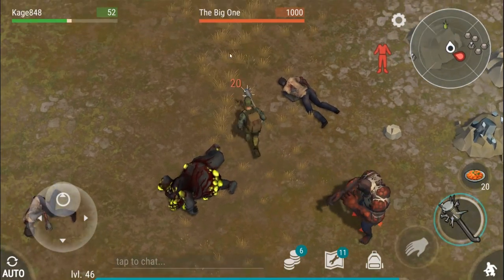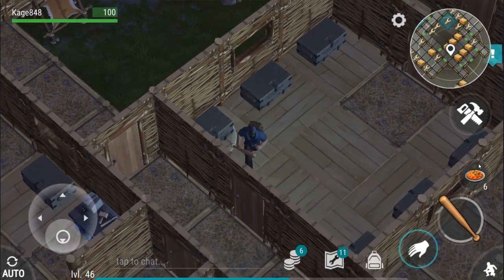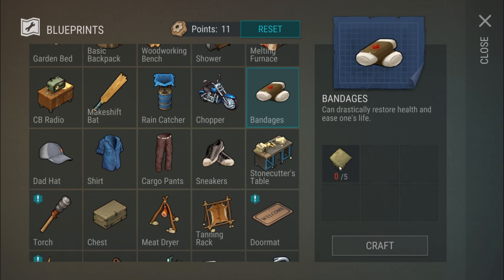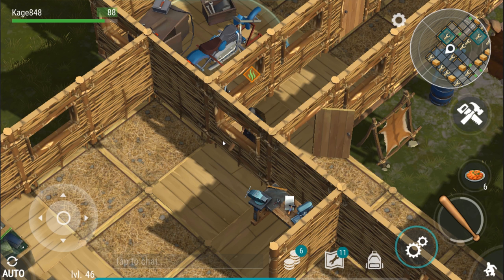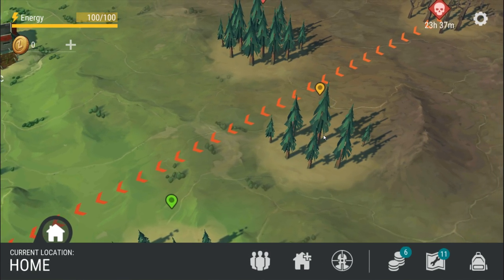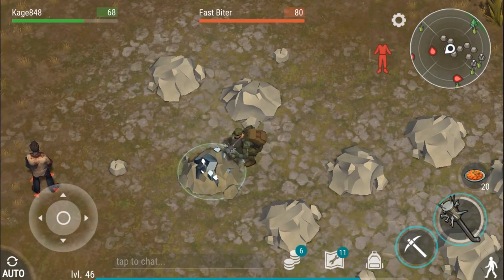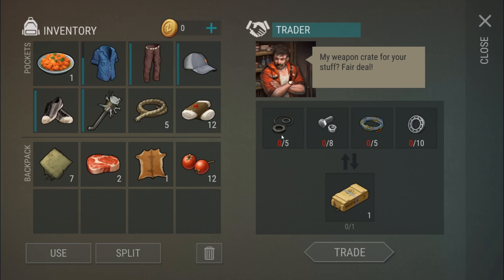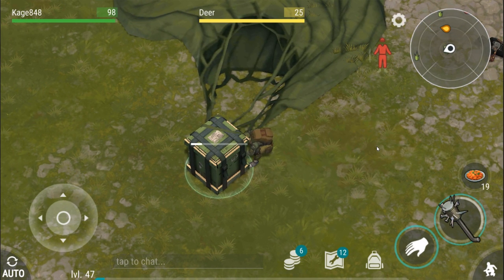The Big One & The Chopper | Last Day on Earth: Survival | Let's Play Gameplay | S02E12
Hey all and welcome to my Last Day on Earth: Survival Let's Play Gameplay Series

Last Day on Earth: Survival Gameplay Information:

Last Day on Earth: Survival is a mobile game in the survival genre, created by Kefir!, it is similar to experiences you'll find in PC games like H1Z1, DayZ, 7 Days, ARK, etc. It is currently IN BETA. You play a lone survivor in a post apocalyptic wasteland, forced to scrounge for food and shelter in a hostile environment. While it has many of the hallmarks of your typical survival game, there are also key changes as it is a mobile game.

LDOES02